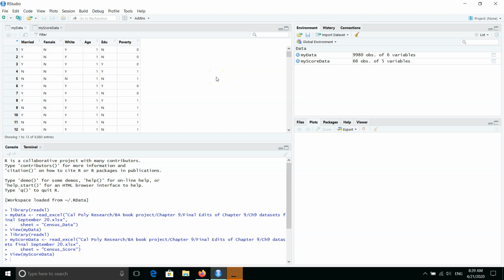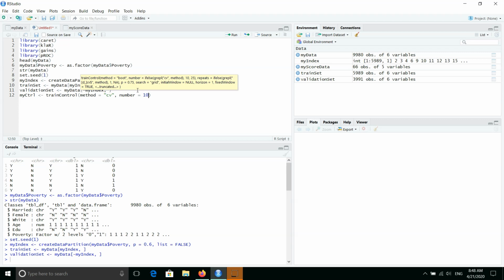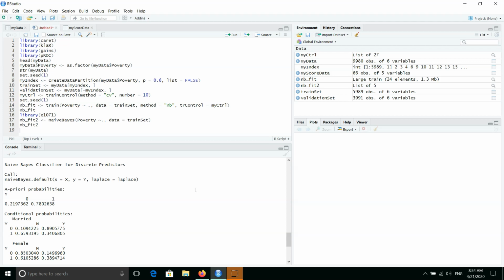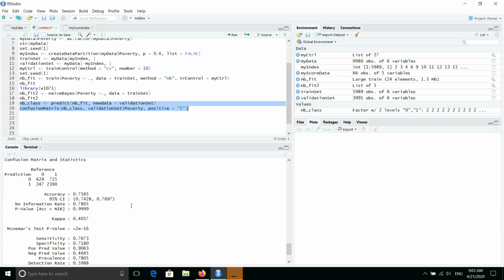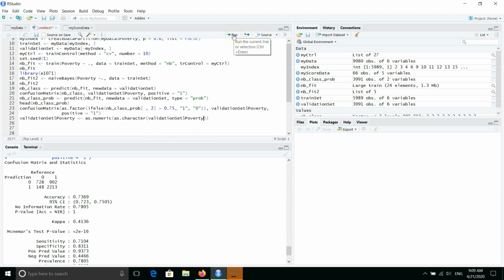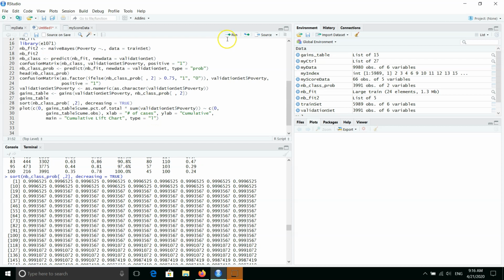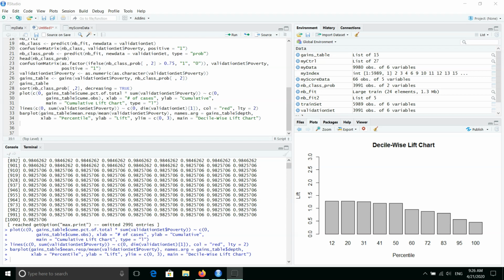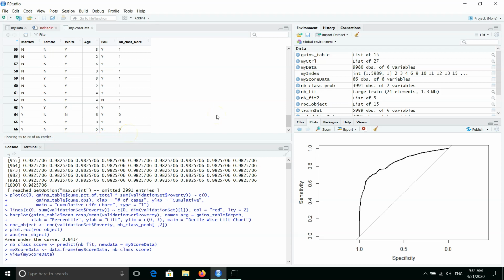naiveBayes R demo